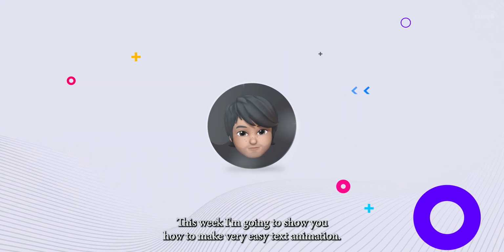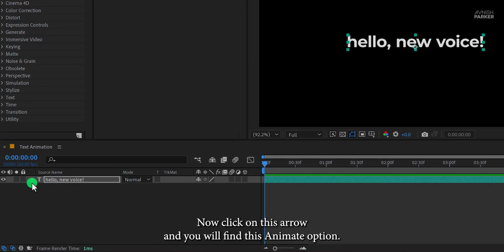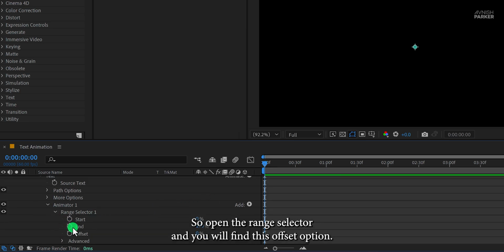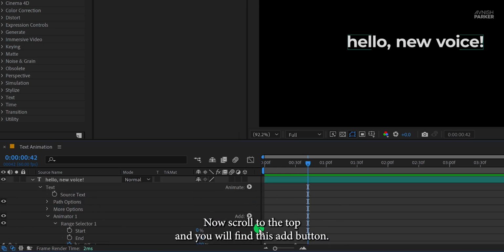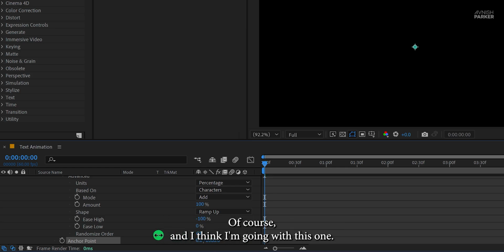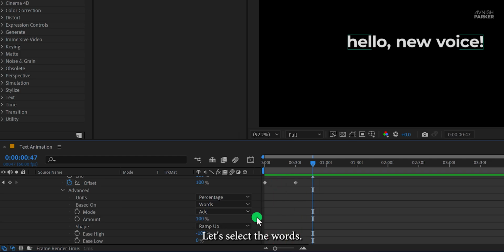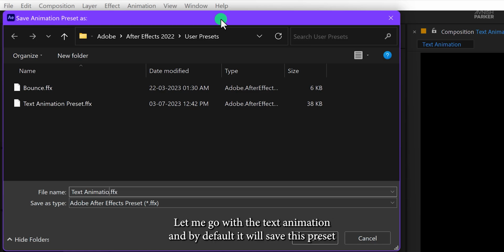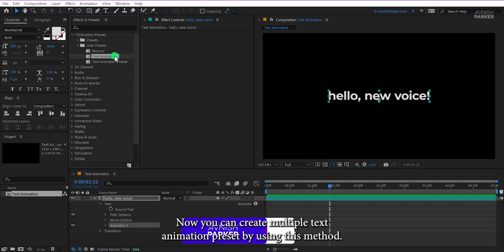Make Your Own Text Animation Presets in After Effects - After Effects Text Animation Tutorial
Hey Everyone, welcome back to my After Effects Tutorial. So this is going to be a new beginning, as I am changing the AI voice to my real one. I understand it was easy to understand but stay with me, you will understand it much better. After all, now I can add emotions to my voice and videos. Anyway, this week we are going to learn how to make your own custom text animation in After Effects, as well as how to easily make text animations just by changing a few settings. This tutorial is also going to cover: his Tutorial is also going to cover text animation after effects tutorial, text animation after effects, text animation after effects tutorial, after effects tutorial, after effects tutorial for beginners, after effects text animation, after effects text animation tutorial, after effects text animation tutorial, after effects text animation tutorial for beginners, after effects text animation tutorial without plugin, after effects tutorial for beginners, after effects tutorial text animation, after effects tutorial animation, motion graphics tutorial, motion graphics after effects, motion graphics tutorial after effects, motion graphics animation, and more.